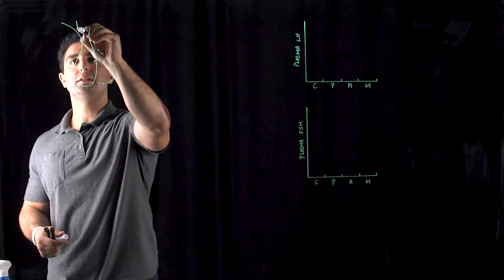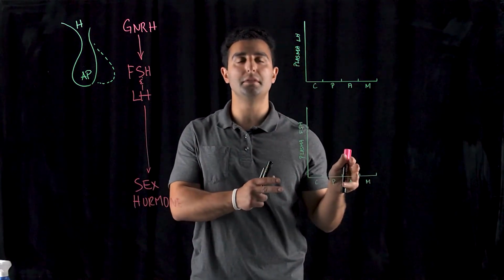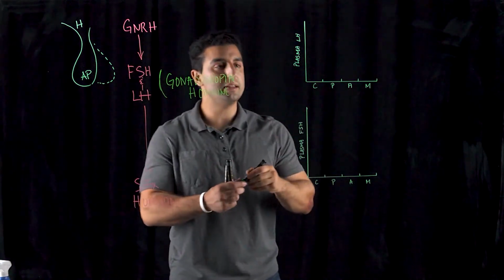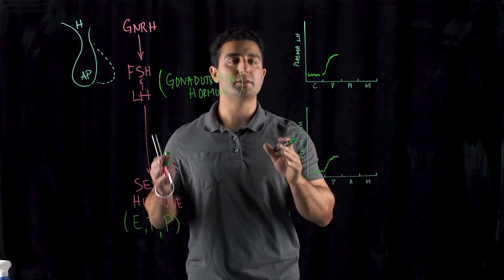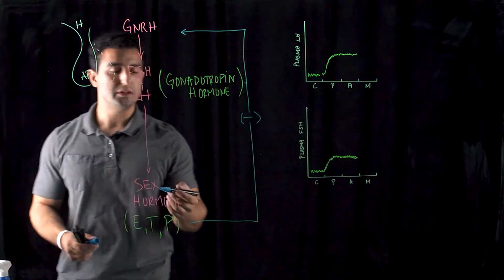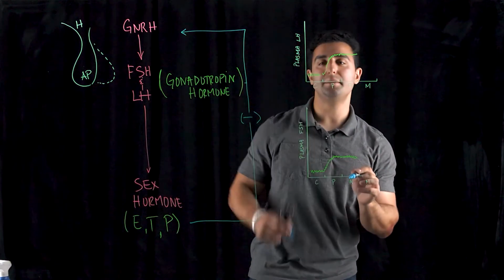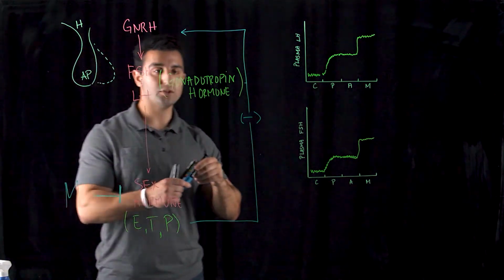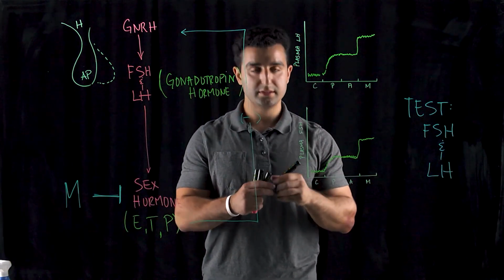Plasma Levels of Gonadotropin Throughout the Lifetime